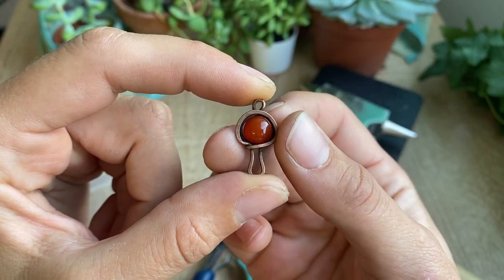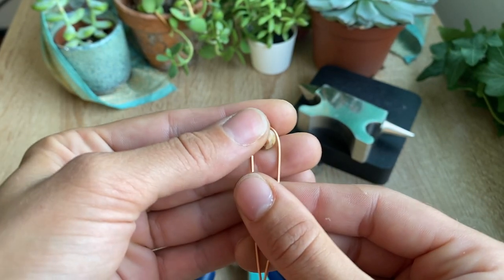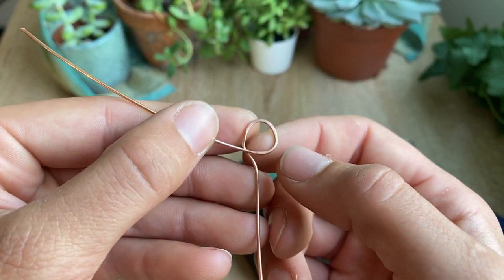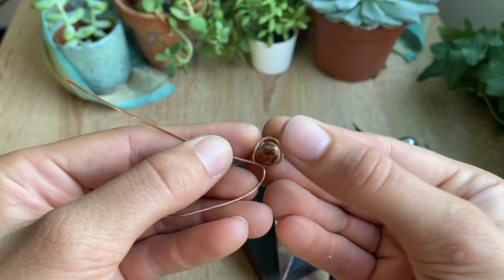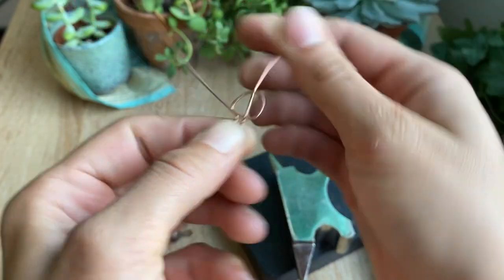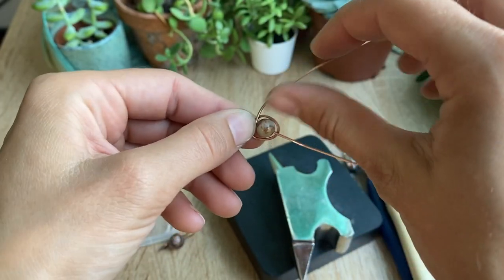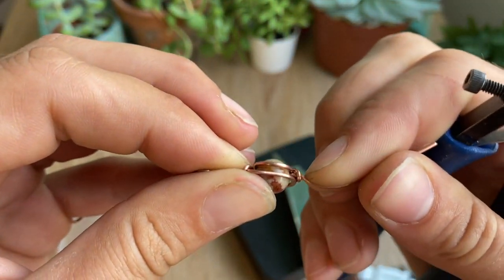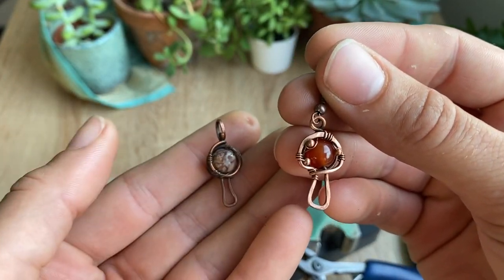Mini Crystal Mushrooms - Easy Wire Wrap Tutorial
It's mushroom season and crystal mushrooms are my favorite kind! 😍🍄 Grab your tools and let's get crafting!

🔨Materials:
-Beads (I'm using 8mm crazy lace agate bead)
-18g (1mm) natural or colored copper wire ("7) - If 18g is too hard to work with, you can use 20g (.80mm)
-Chain nose and Round nose pliers
-Wire cutters (flush cutters are preferred)
-OPTIONAL: Hammer and anvil, Tiny beads and 26-28g weaving wire to decorate your mushroom

🤔 Missing something?